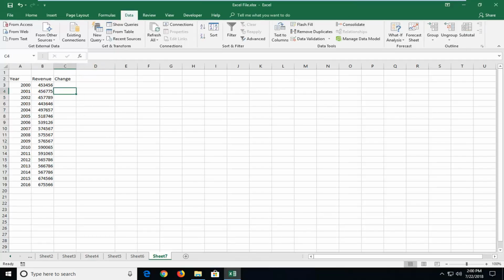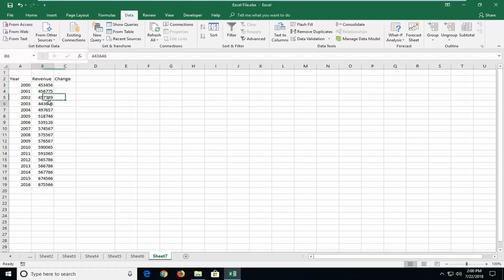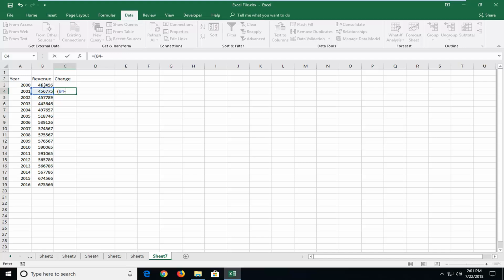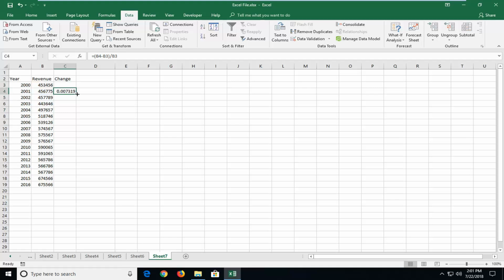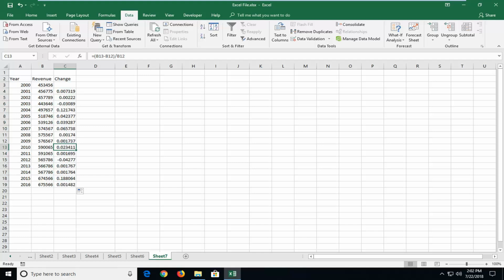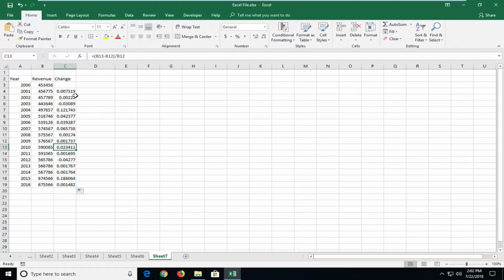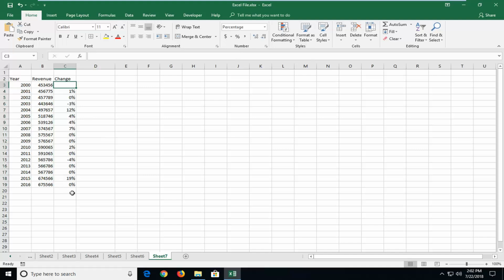How To Calculate Percent Change in Excel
Sometimes percentages can be frustrating because it’s not always easy to remember what we learned about them in school. Let Excel do the work for you – simple formulas can help you find the percentage of a total, for example, or the percentage difference between two numbers.